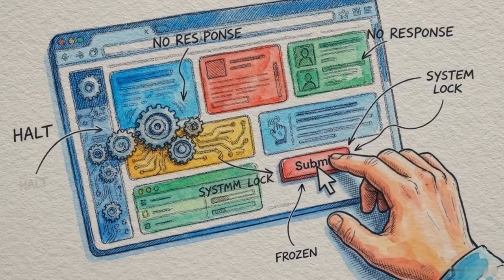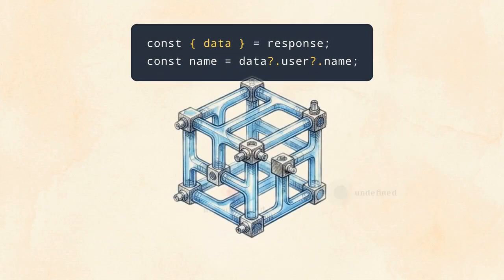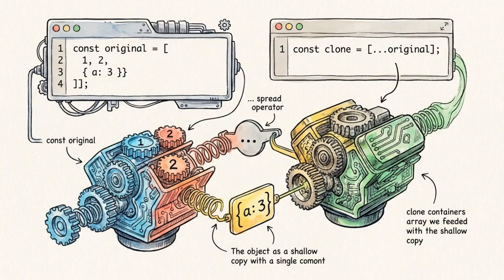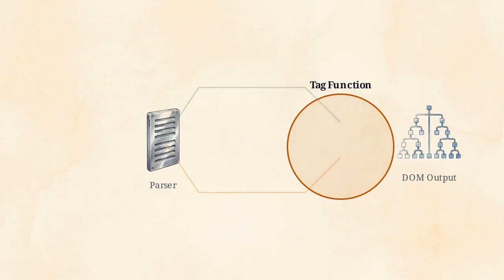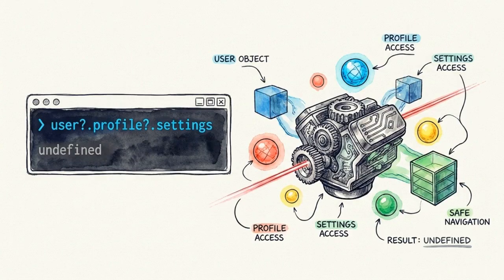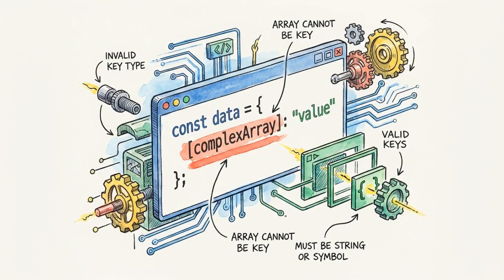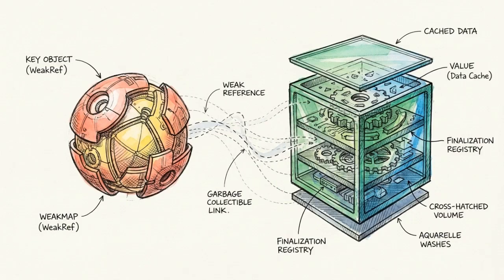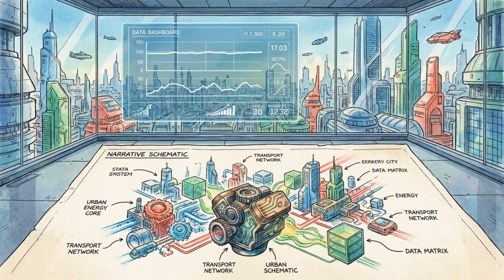Modern JS Features | ES6 to ES2026 Evolution | JS Developers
Stay ahead of the curve and modernize your codebase with this ultimate guide to Modern Language Features from ES6 all the way up to ES2026! In this video, we break down essential productivity tools like Array and Object Destructuring alongside the versatile Rest and Spread operators. We will unlock advanced string manipulation techniques using Template Literals and Tagged Templates for custom domain-specific parsing. You'll also learn how to write bulletproof, crash-resistant code utilizing Optional Chaining (?.) and Nullish Coalescing (??). Finally, we take a deep dive into advanced data collections—comparing Map, Set, WeakMap, and WeakSet—and analyze their critical memory management and garbage collection implications. Whether you are a web developer looking to write cleaner code or an engineer preparing for senior-level technical interviews, this tutorial is tailored for you!

📚 Topics Covered in this Video:

Introduction to Modern JavaScript Language Features (ES6 to ES2026)

Deep Dive into Object and Array Destructuring

Mastering the Rest and Spread Operators

Enhancing Strings with Template Literals and Tagged Templates

Writing Safe Code with Optional Chaining (?.)

Short-circuiting Defaults with Nullish Coalescing (??)

Working with Key-Value Collections: Map and Set

Memory Optimization: WeakMap and WeakSet Explained

Garbage Collection and Memory Leak Implications of Advanced Collections